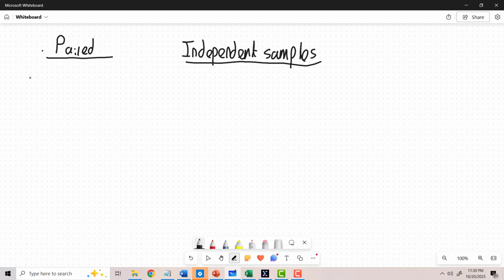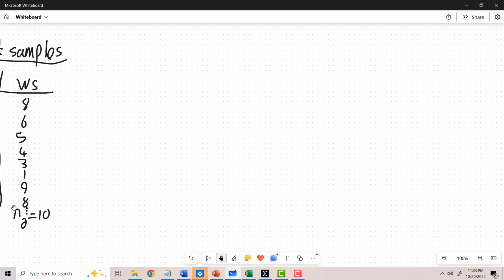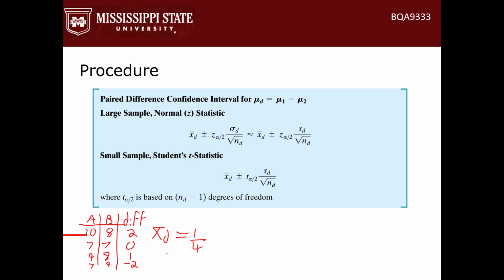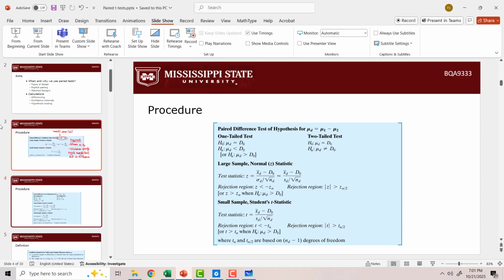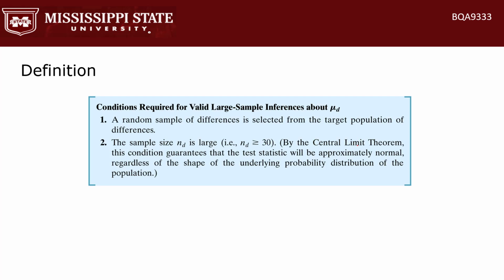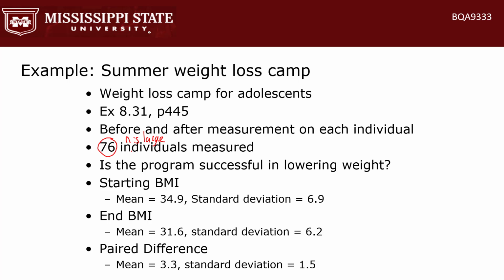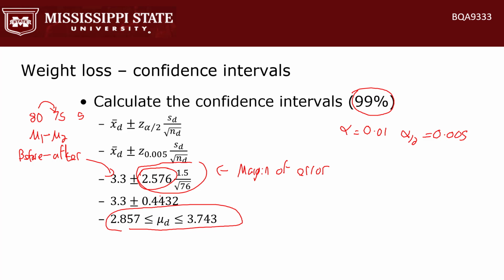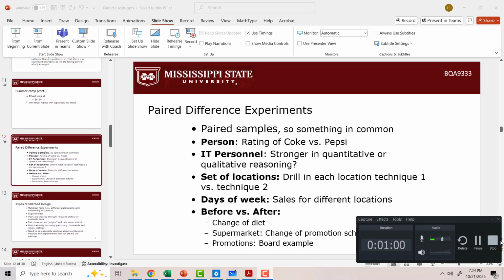BQA9333-Paired t tests